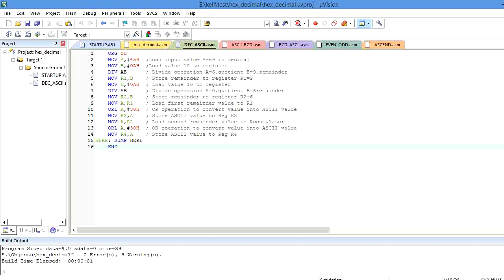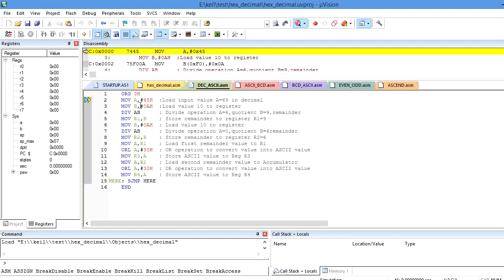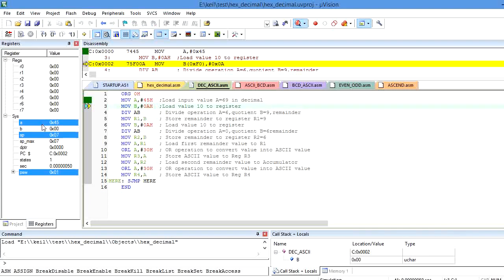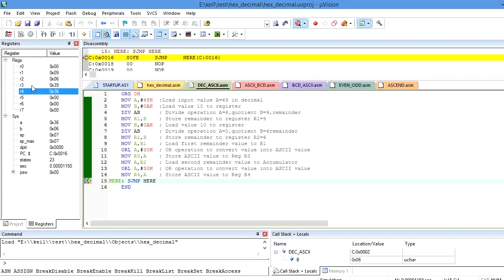decimal to ASCII